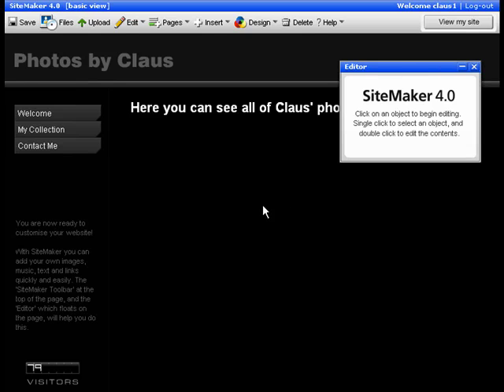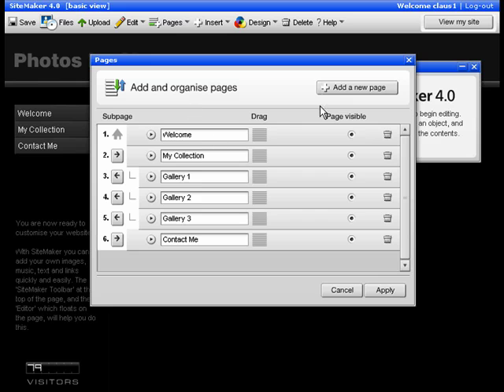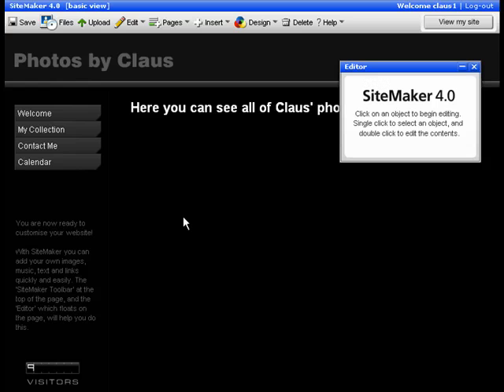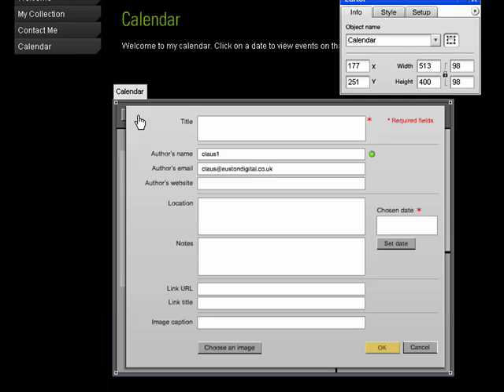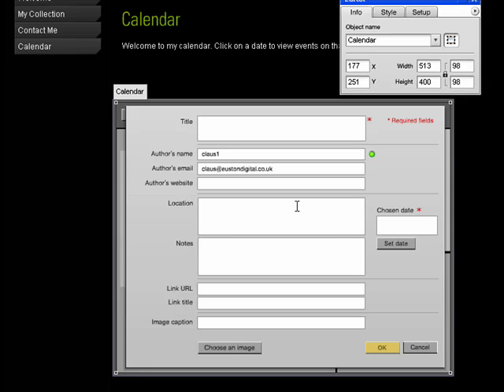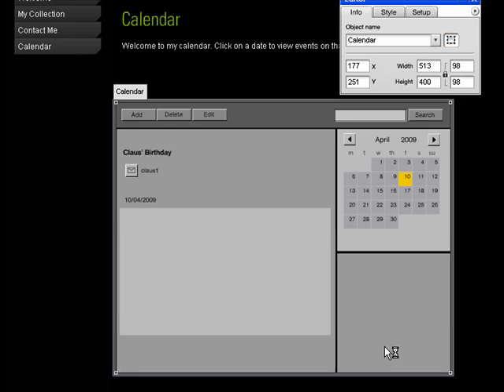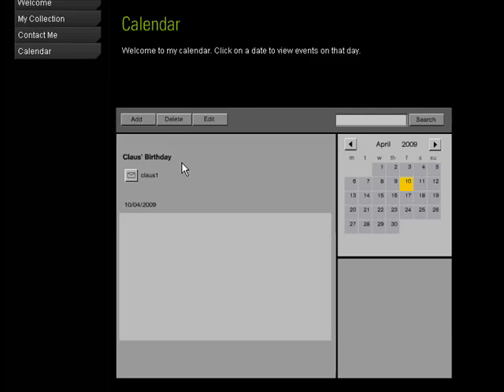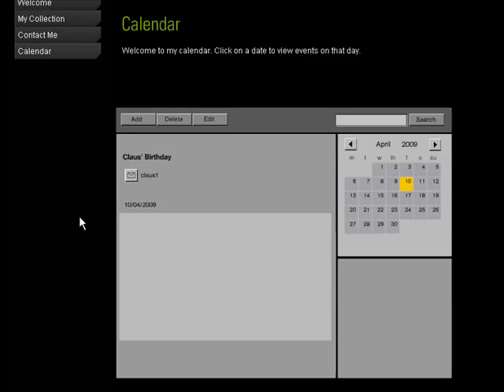Adding a Calendar: WebEden.co.uk Free Website Builder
Webeden is an online website building service. This is a tutorial showing you how to add a calendar onto your